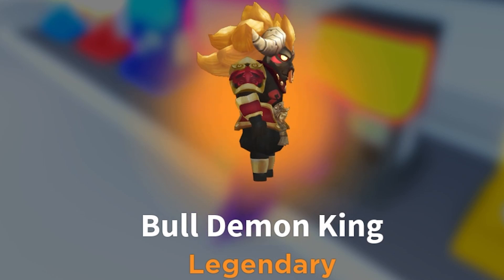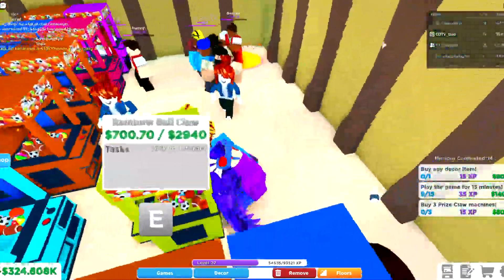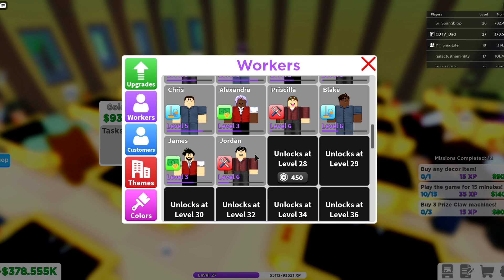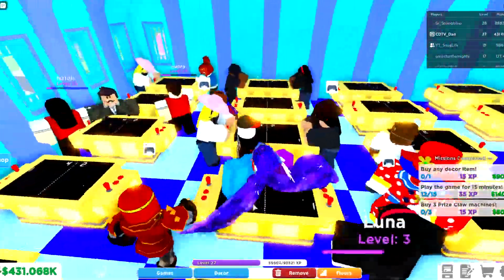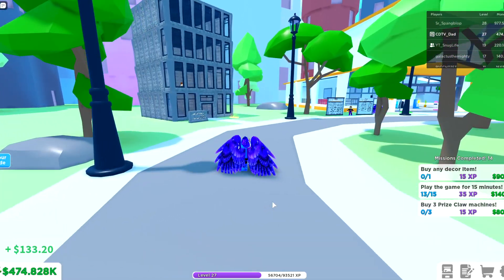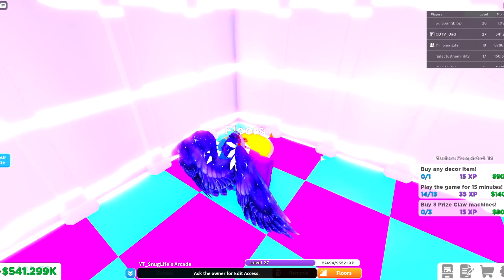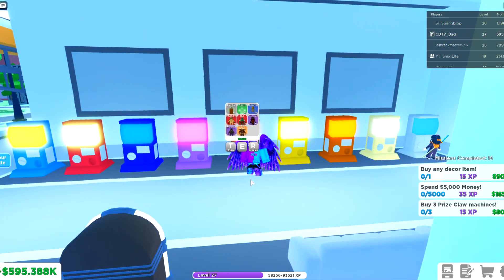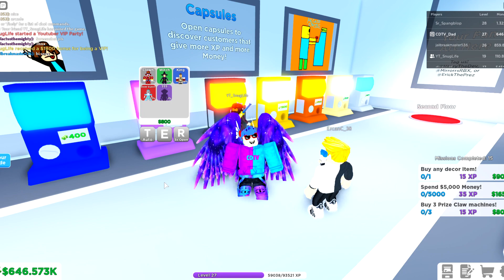UPDATE | Arcade Empire 🕹️ HATCHED LEGENDARY CUSTOMER & ALL WORKING TWITTER CODES! 🔴ROBLOX🔴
Hi my name is Davey and my kids got me hooked on ROBLOX!

✦———BECOME A MEMBER FOR EXCLUSIVE BENEFITS!———✦

WHAT DO YOUTUBERS TRADE FOR MY SECRET PET ✨CRYSTAL TEDDY✨ BUBBLE GUM SIMULATOR! ✨ PART 3 [ROBLOX]

✦———ADDITIONAL INFORMATION———✦
Thank you for checking out my Youtube Channel! If you are interested into becoming a staff member and or stream mod hop into our discord server to know when their announced! Hope you have a nice time!